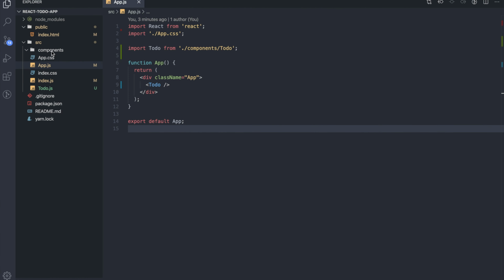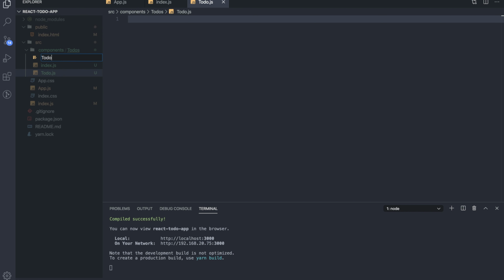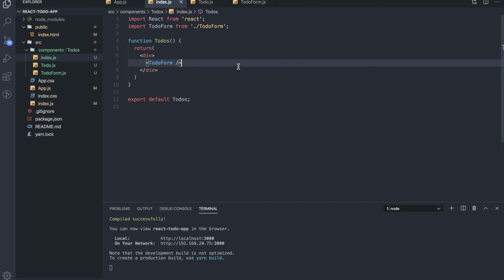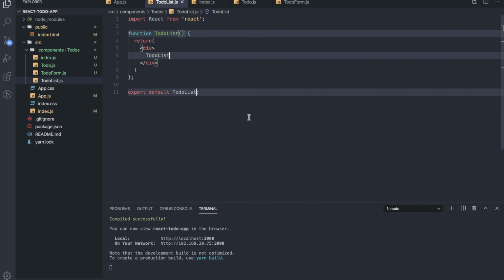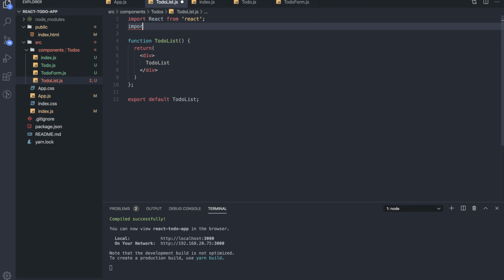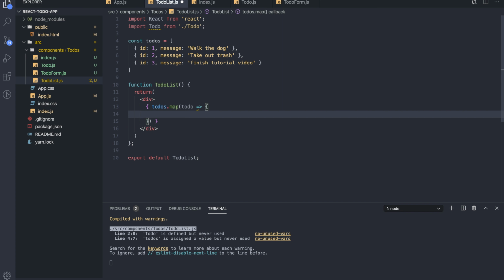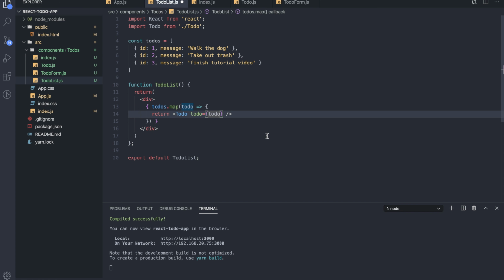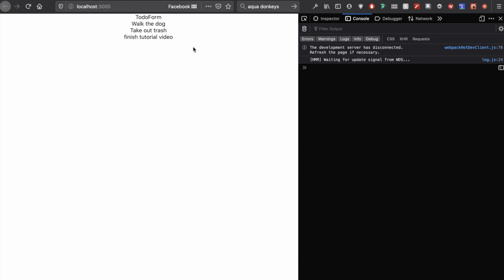1.2. Components and Props | Front End Web Developer Tutorial for Beginners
In this tutorial series, I'll walk you through how to build a todo app using React on the front end, and Node on the back end.

We'll start by bootstrapping the React application using create-react-app (CRA) and learning how to manage things like state and component lifestyle using hooks. You'll also learn how to control a form component in React.Our todo app will have full CRUD functionality.

Then we'll create a Node server with a SQLITE database so our todo data will persist. You'll learn how to use KnexJS to run queries on the database to perform those CRUD operations.

What you'll need:
- A text editor. I prefer VSCode, and it's what i'll be using in this series.
- A browser with React Dev Tools installed. I'm using Firefox Developer Edition, but Chrome is also a good choice.

- A good understanding of HTML and CSS and at least some knowledge of JavaScript.

Front end web developer tutorial

Connecting the front end to the back end